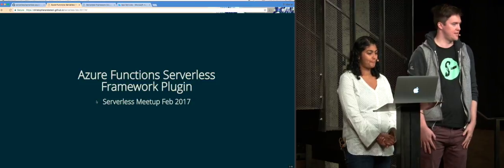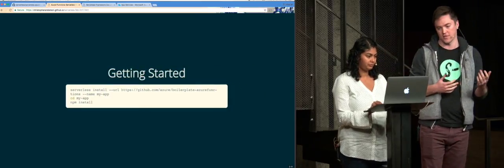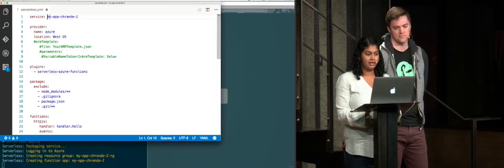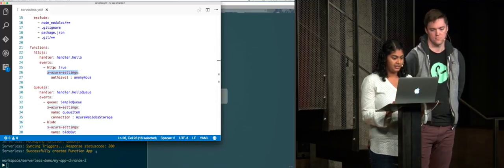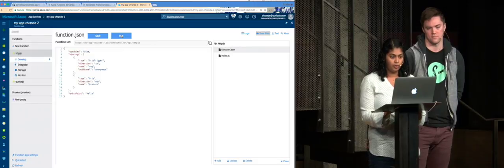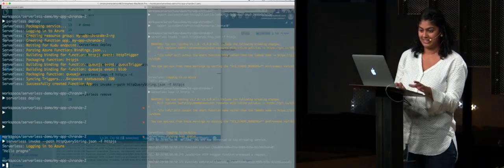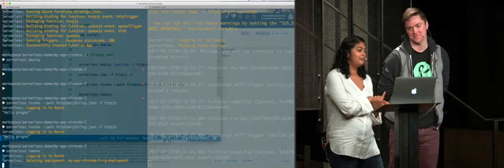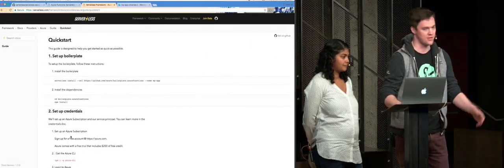Microsoft Azure Functions: Announcing The Serverless Framework Plugin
Members of the Azure Functions team made the trip to SF to demo the official Azure Functions Plugin for the Serverless Framework, and answer your questions. Chris Anderson, Program Manager, and Pragna Gopa, developer on Azure Functions, share and demo some of the latest updates and functionality within Azure Functions. They also showcase a new integration to facilitate event-driven compute with Functions.